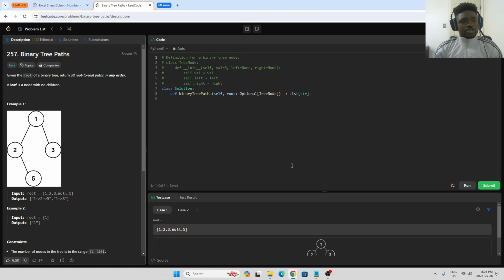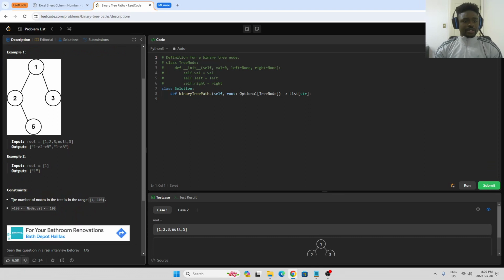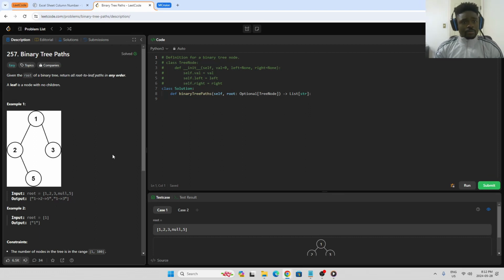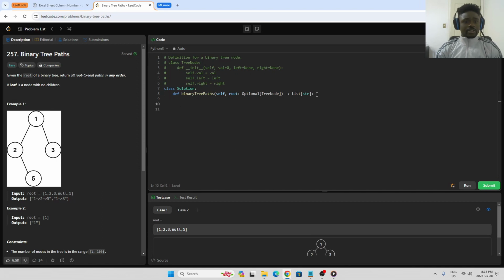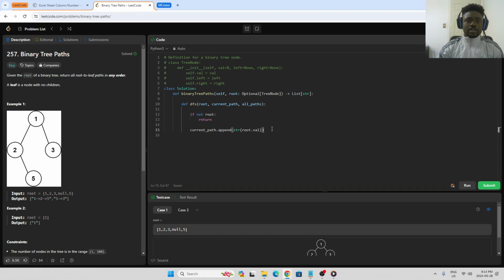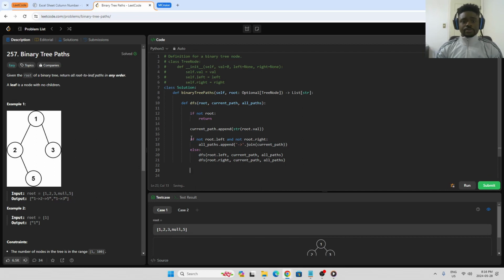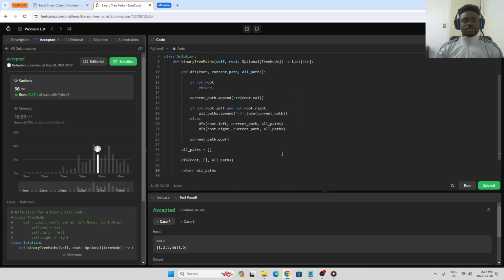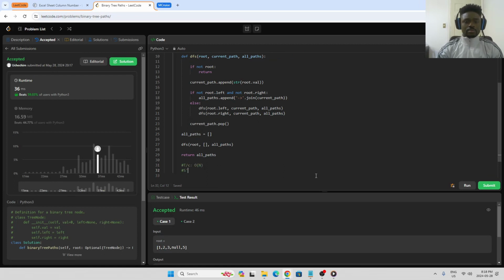Leetcode #257 - Binary Tree Paths - Python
Note: If you experience any audio issues, please use headphones.